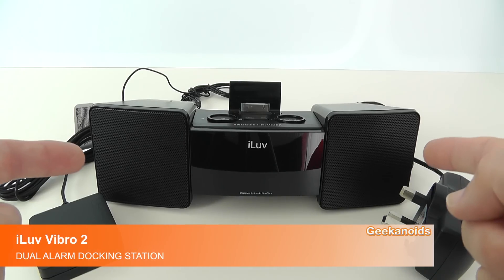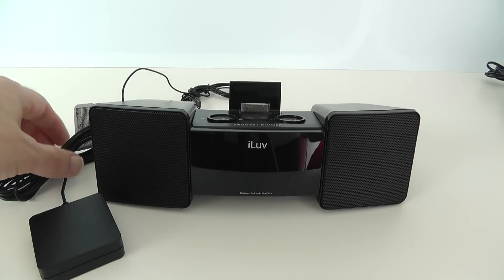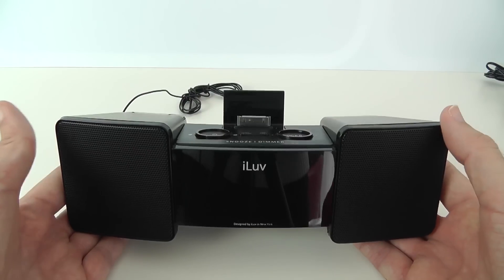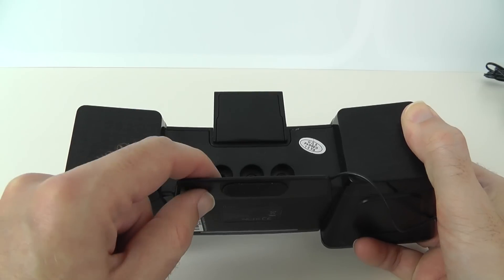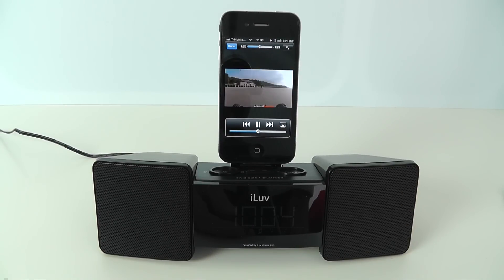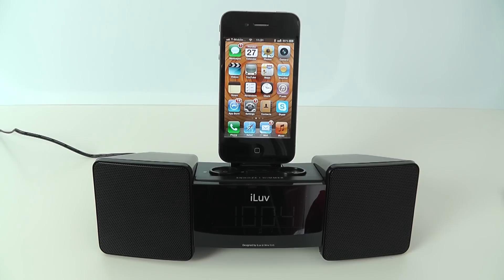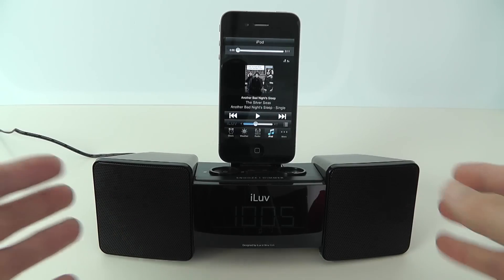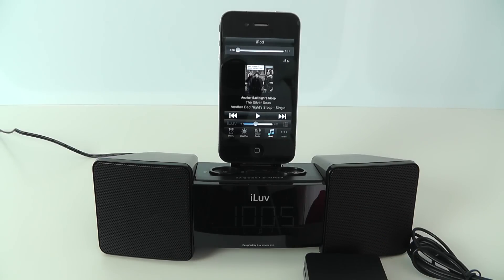iLuv Vibro 2 Dual Alarm Docking Station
iLuv Vibro 2 Dual Alarm Docking Station ... Wake up, it's a beautiful morning !!! And if you are a heavy sleeper, let the Vibro vibrate you awake.